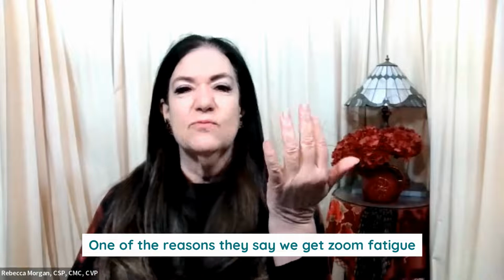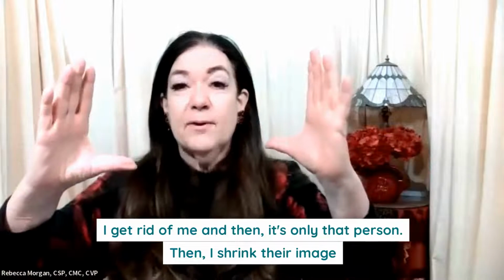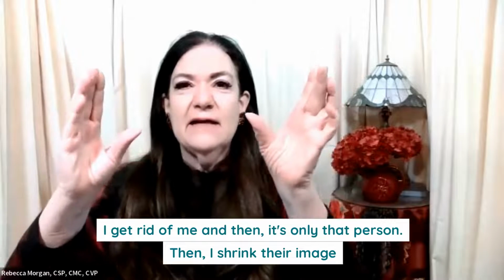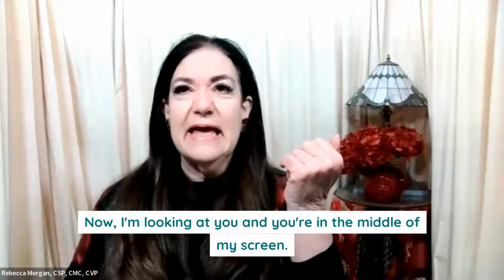Secrets to Looking at Your Virtual Audience | Rebecca Morgan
Rebecca shares her secrets about looking at your virtual audience during presentations.

For more information on how you can become an expert in virtual presentations, go

One of the reasons they say we get zoom fatigue is because we get tired of looking at ourselves.
We're hypercritical.
Here's my tip.

In the three dots next to your name at the top, turn off your self-view.

If you're having a one- on- one with somebody, your screens are typically side-by-side, right?
The boxes are side by side.
Get rid of your image and then it's only the other person.
Shrink their image so it is as close to the camera as it can be.
Then, I'm more likely to be looking towards their eyes and it's more connected.
Usually, people are looking over to the side, talking to the other person's screen image, not the camera, which is really where the other person is.
I have The Center Cam. It's a dime sized- camera.
It hangs over my monitor.
Now, I'm looking at you and you're in the middle of my screen.
If I were doing a one- on- one I position my window so The Center Cam is on the person's forehead, so I'm always looking directly at them.